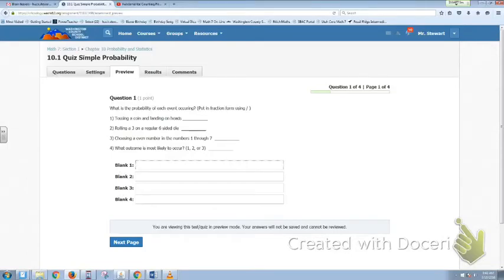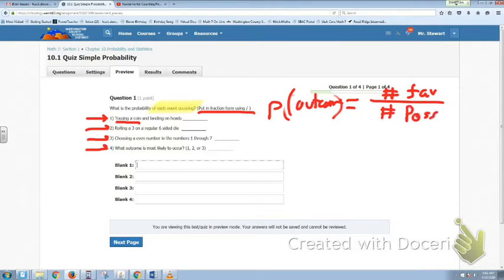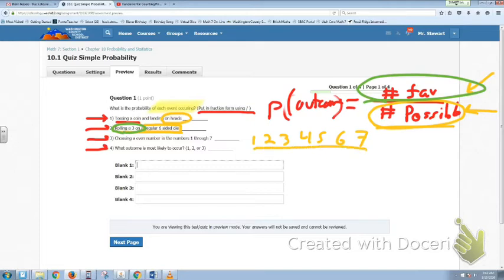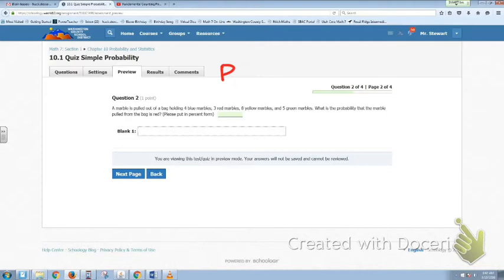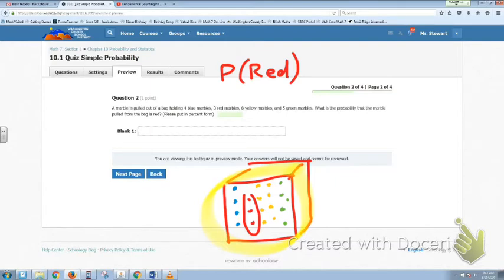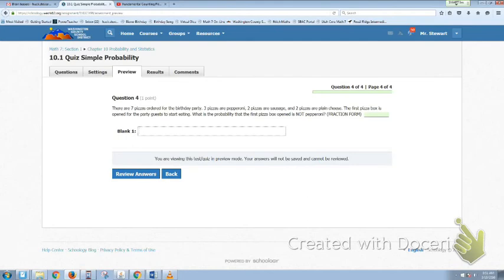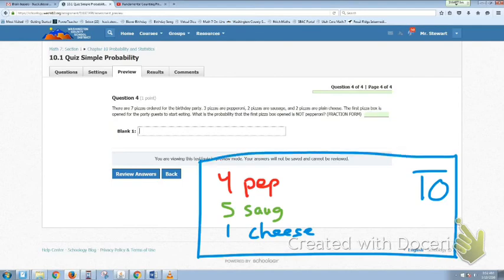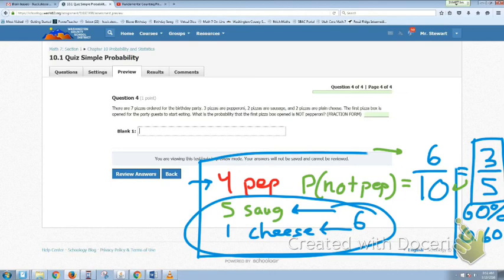10.1 Basic Probability